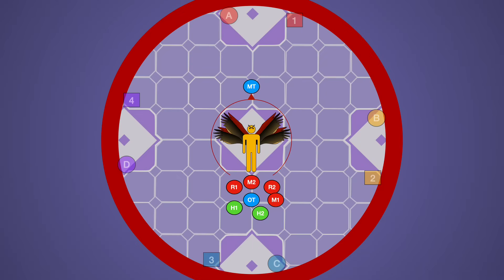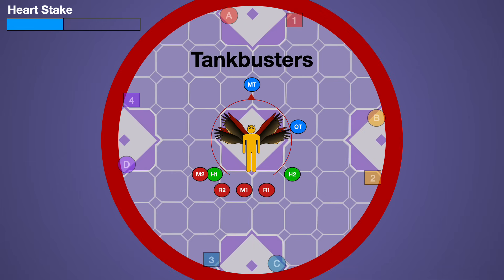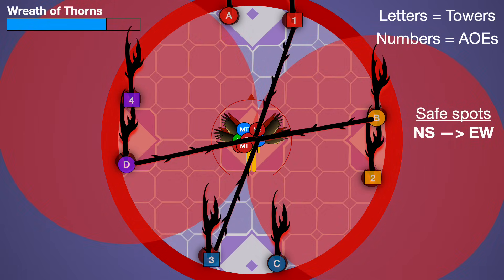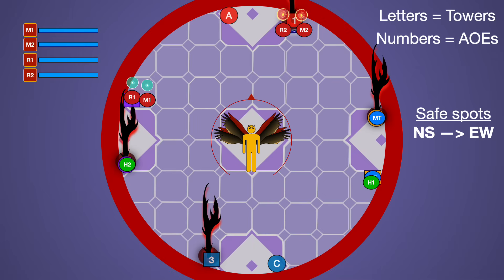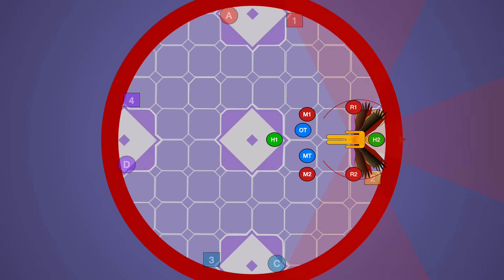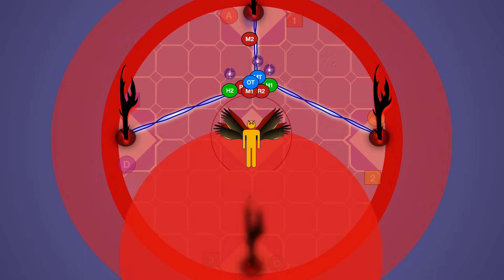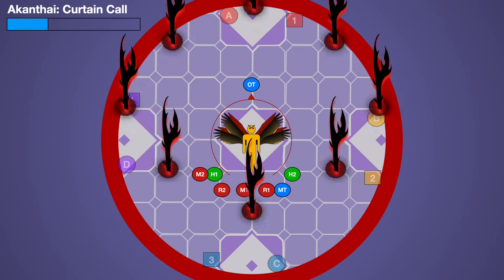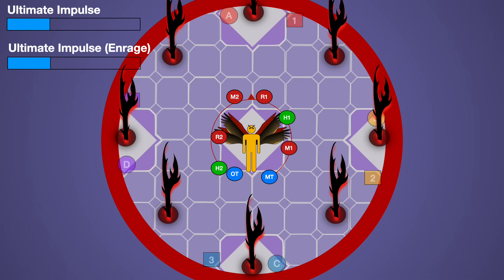P4S Phase 2 Guide - Pandaemonium Asphodelos Savage - Fourth Circle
A guide to the fight P4S Part 2 in Final Fantasy XIV.

A massive thank you to everyone who has watched my video guides throughout this tier!

0:00 Introduction
1:19 Raidwides
1:34 Tankbusters
3:22 Act 1
4:33 Act 2
9:03 Act 3
11:37 Act 4
14:21 Finale
16:34 Curtain Call